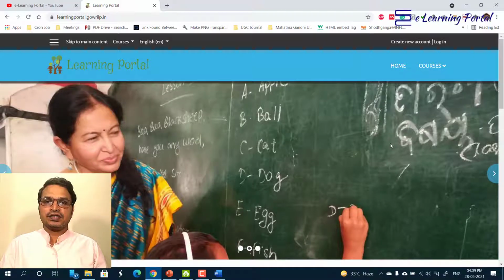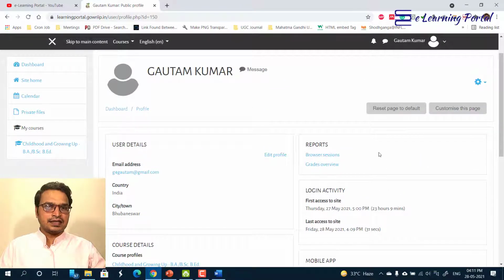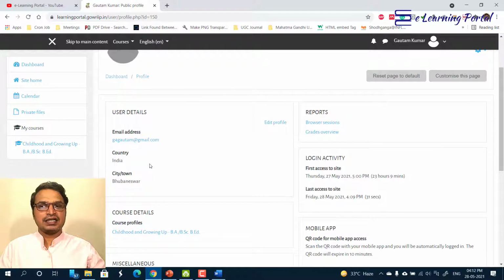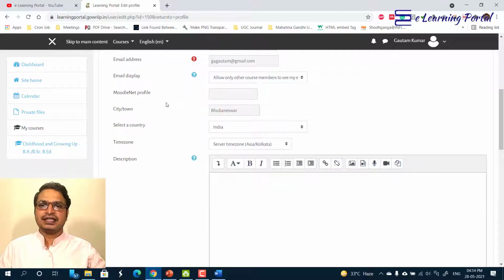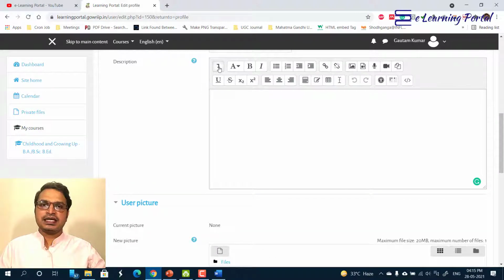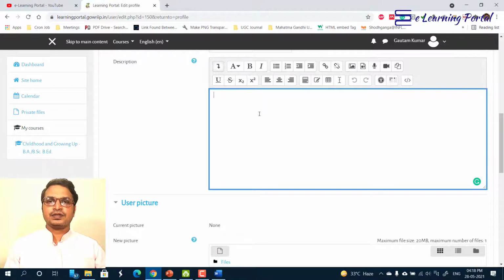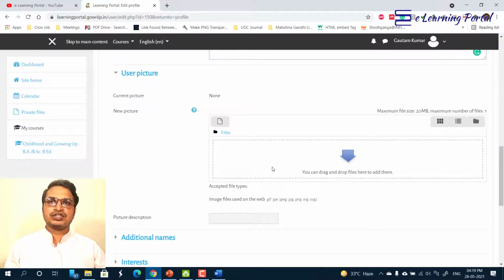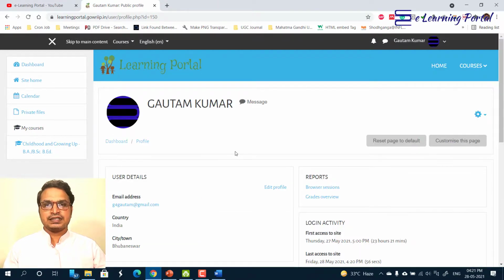Editing user profile in Moodle LMS Portal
The video illustrates how to Edit user profile in Moodle LMS Portal